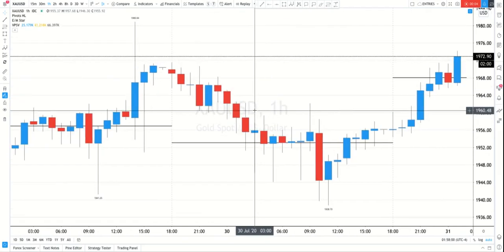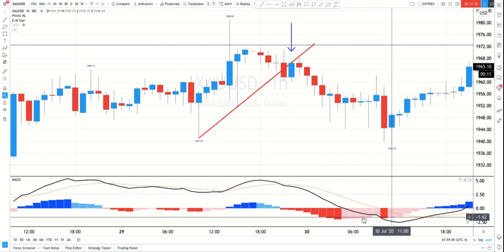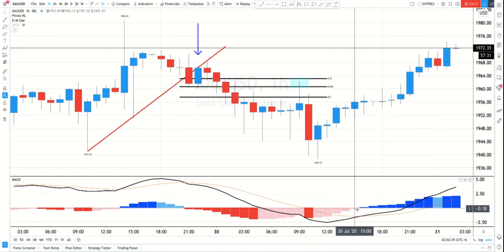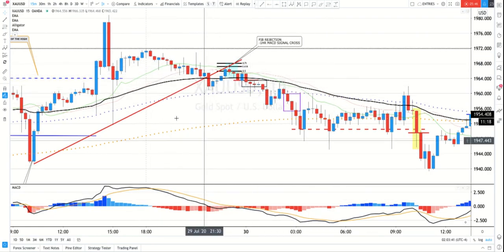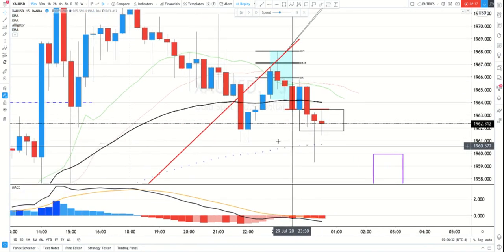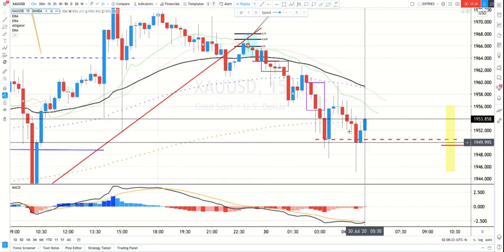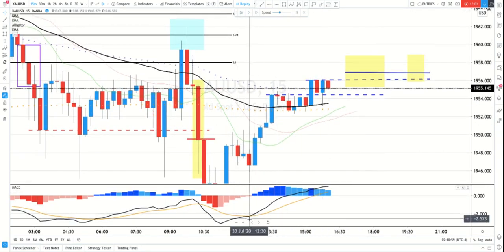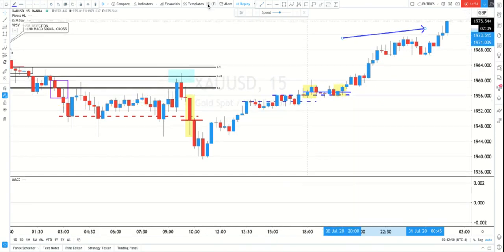XAUUSD DAILY BREAKDOWN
[b]XAUUSD/GOLD[/b] Breakdown analysis of price action on July 30.
[list]
[*]There were both [b]Long & Short [/b]opportunities presented to capitalize from. Liquidity sweep by the sellers followed my a mitigation. Turtle Soup reversal appeared. Still Long on gold until higher timeframe structure can be broken.

[/list]

The more ideas we can generate the more informative these ideas become for newer traders.
~T$[/i]